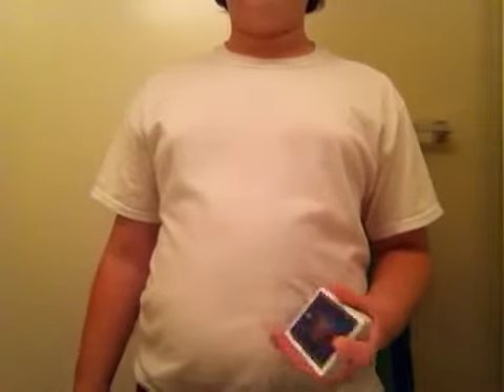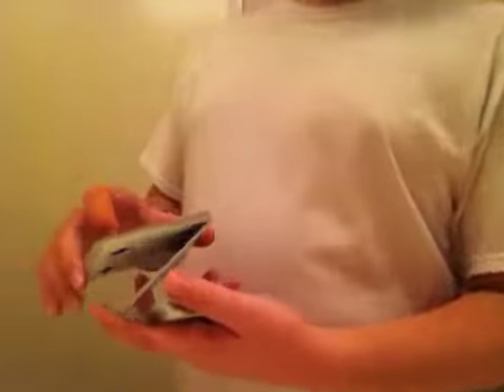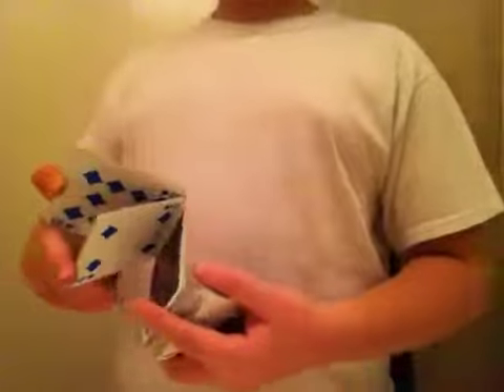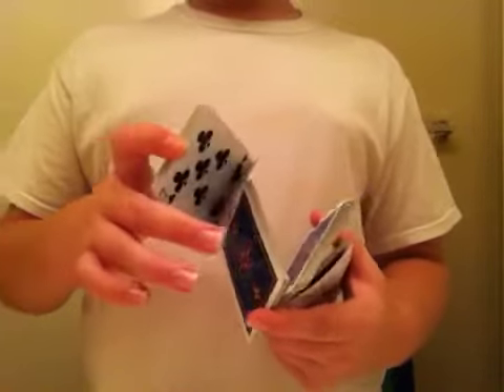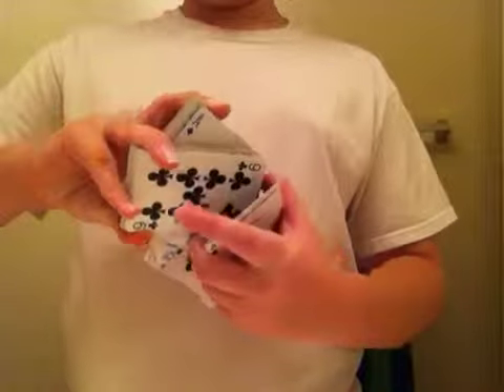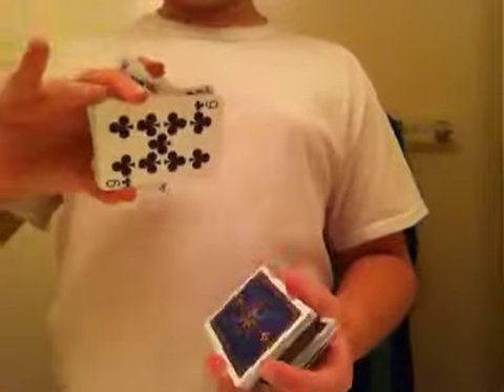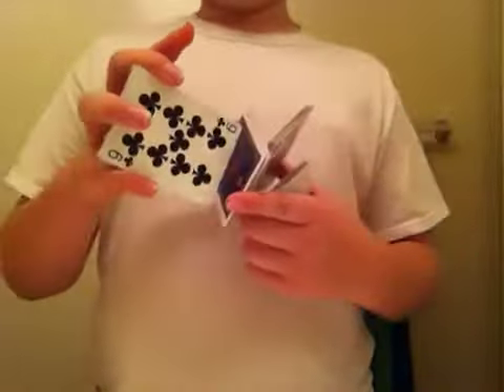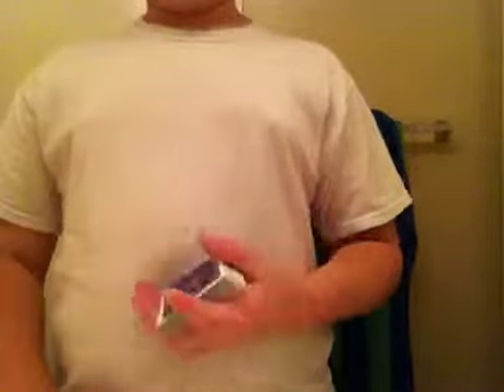Card trick tutorial: the dragon Sybil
It finally happened! I made my own false cut, I'm still working on my own trick, it will be done soon.